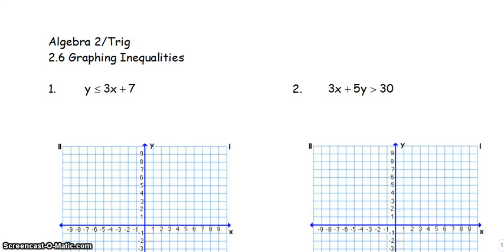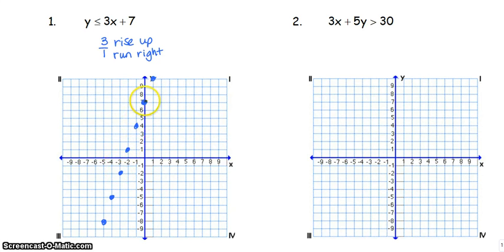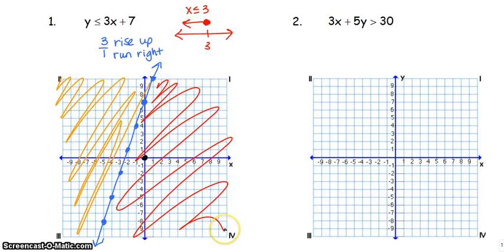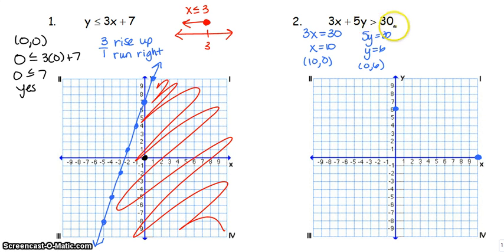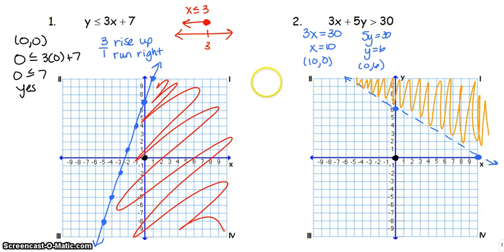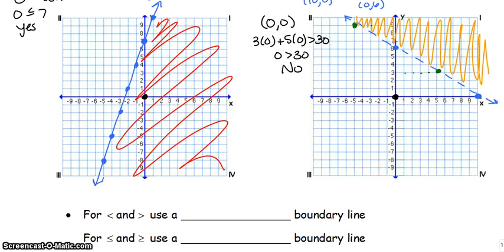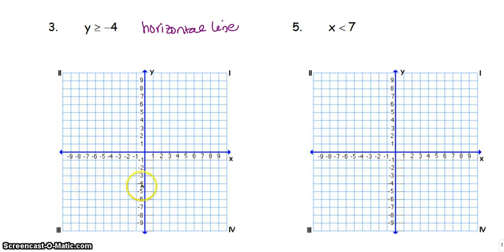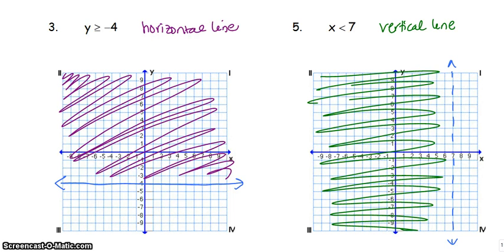2 6 Video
2.6 Graphing Inequalities